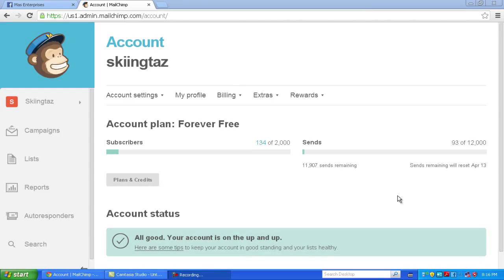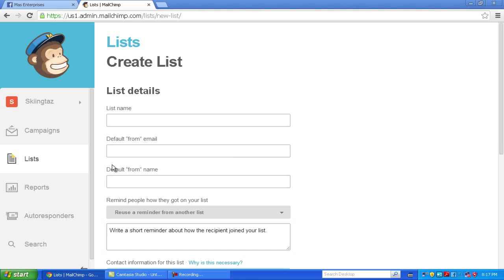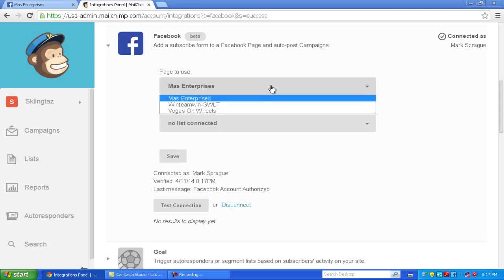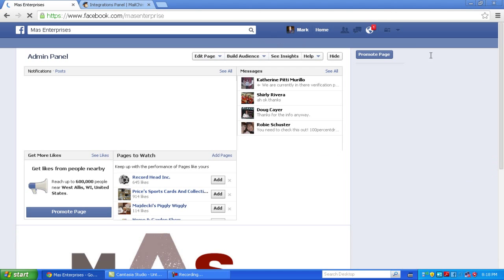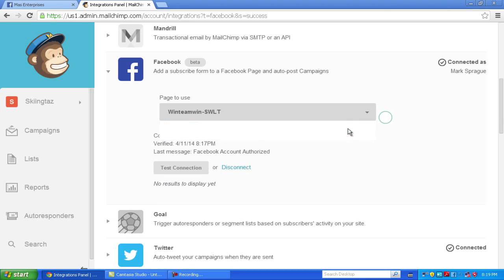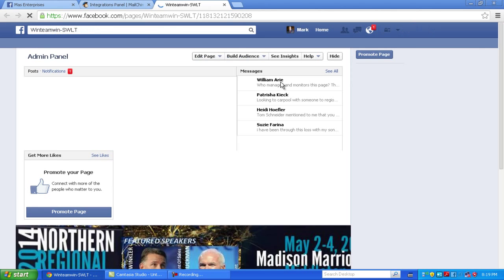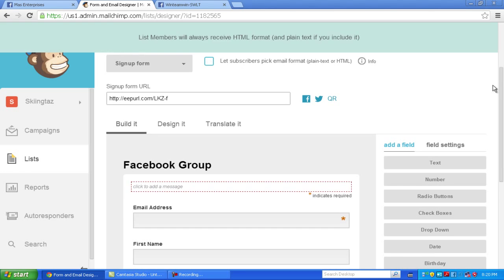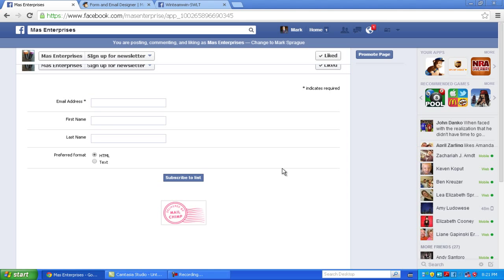Integrate Mailchimp signup forms to your facebook pages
How to add a sign up form on your facebook page using mailchimp so people can sign up for your newsletter lists.

Be sure to like this video and like my business facebook